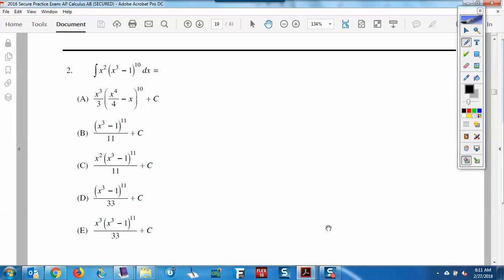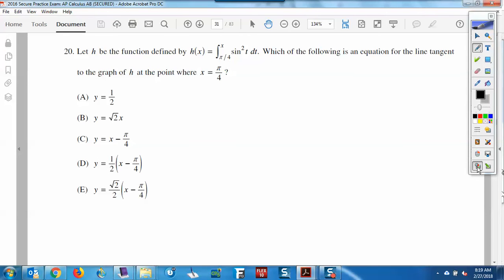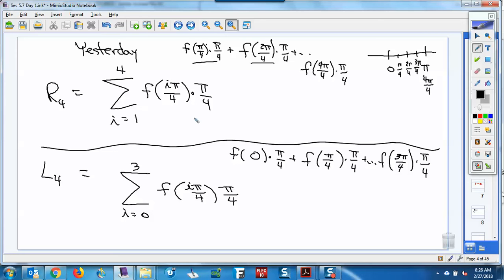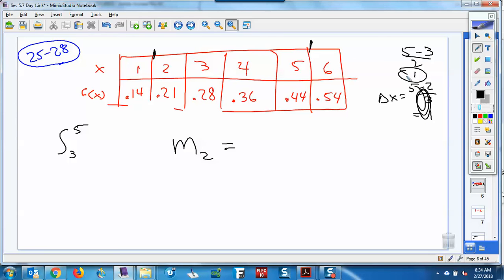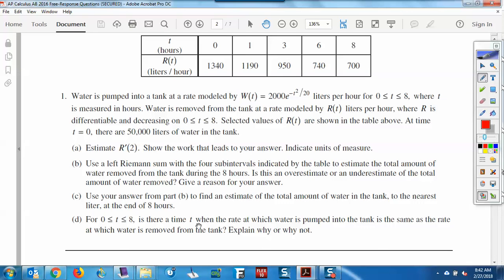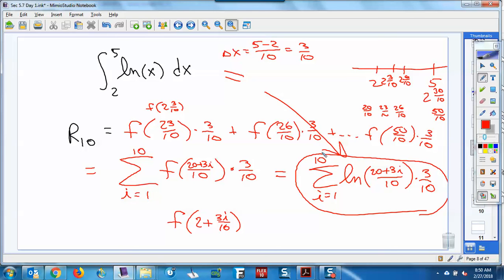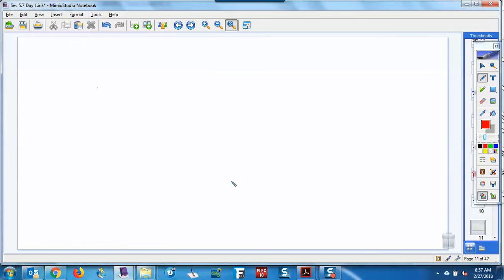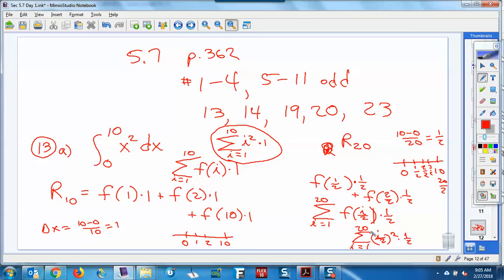Feb. 27 Class Video